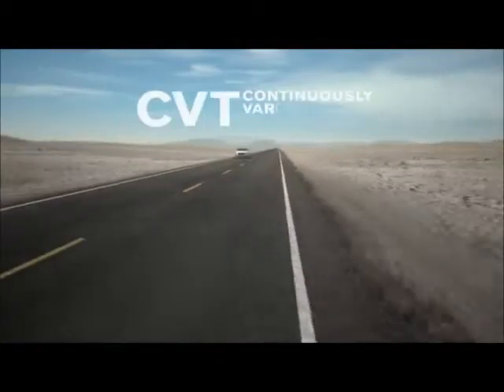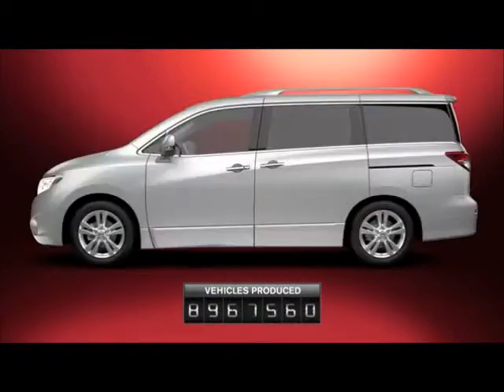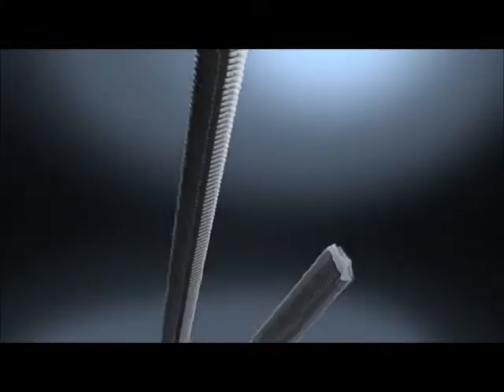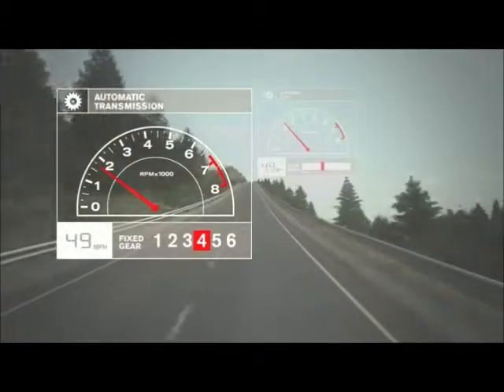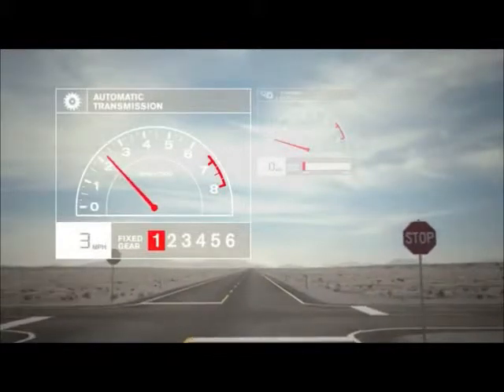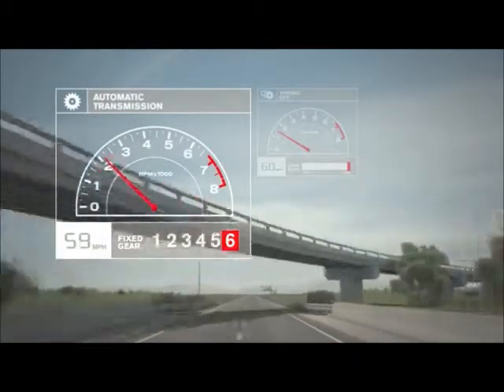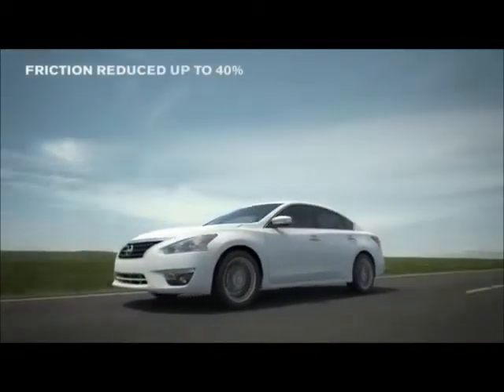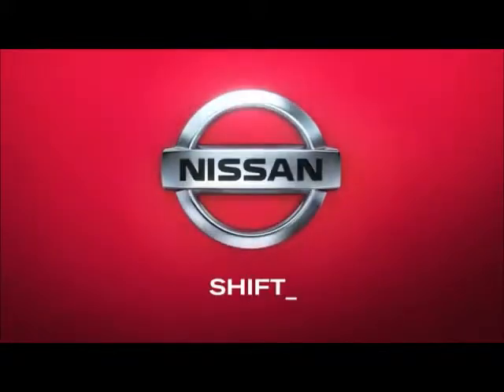2013 Nissan CVT Transmisson - Newcastle Nissan in Nanaimo - How they work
Newcastle Nissan in Nanaimo
3612 Island Highway North
Nanaimo, British Columbia

Available in our line up for over 20 years.  And its getting better!
Nissan's amazingly smooth Xtronic CVT is an innovation for more fuel-efficient performance. And it's been updated for the All-New 2013 Nissan Altima.